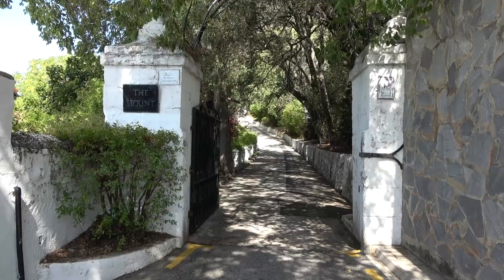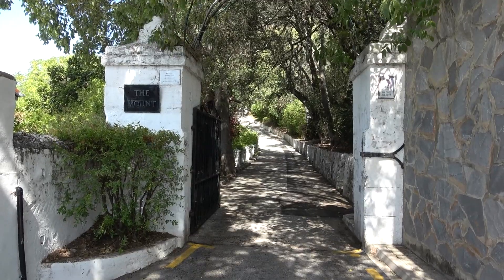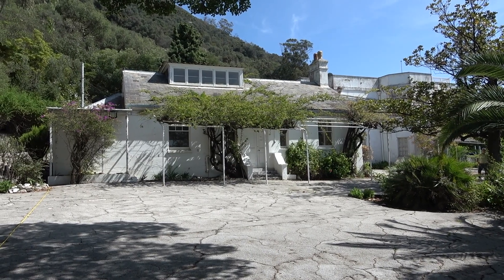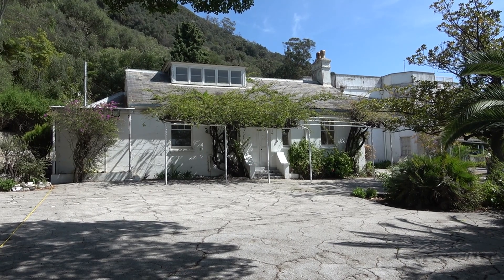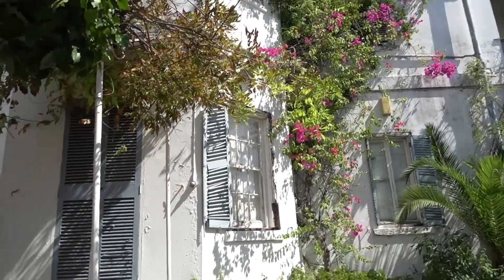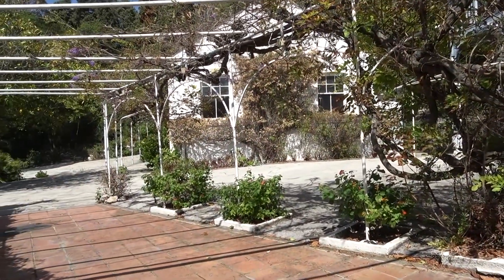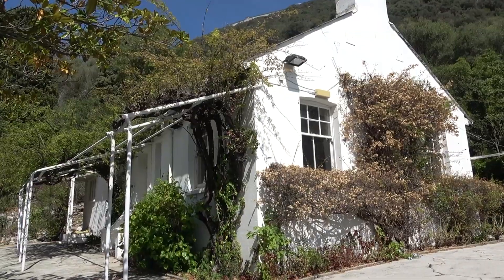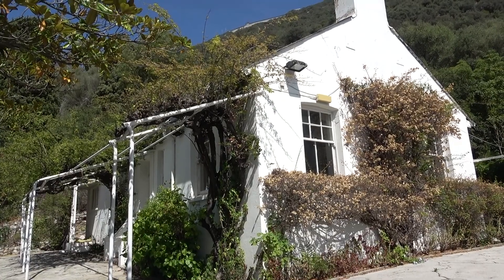Works begin at The Mount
The tender for the clearing of vegetation at the Mount has been awarded.  The Government says this marks the start of preparatory works on the site, which is to be developed into a Commonwealth-style park with woodland in the South.